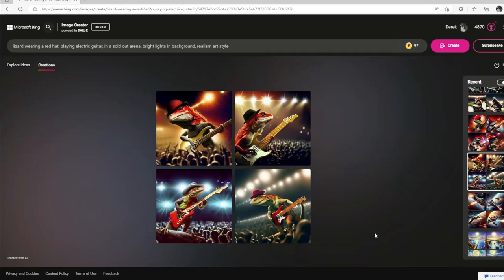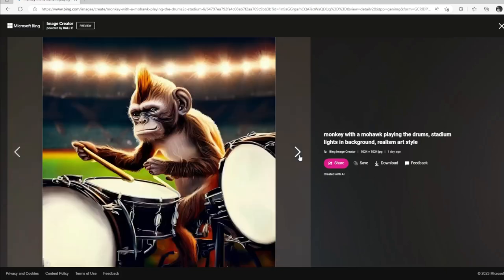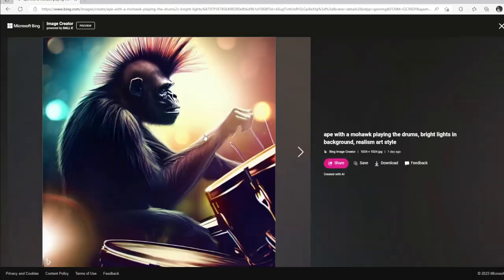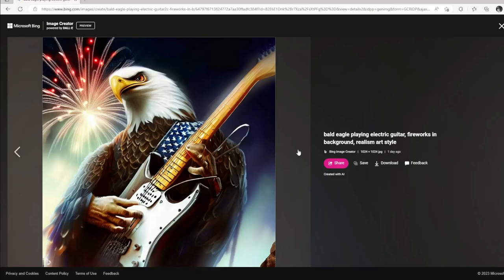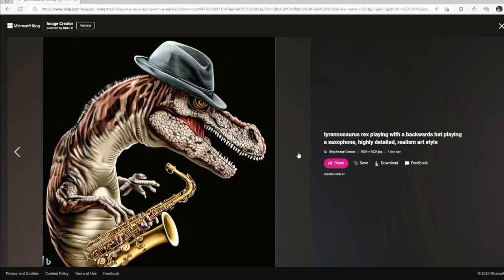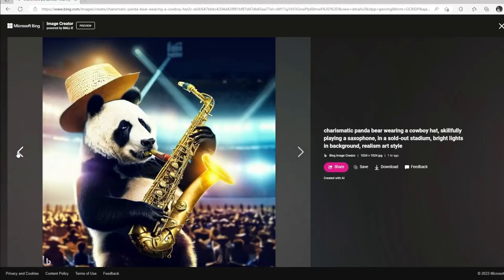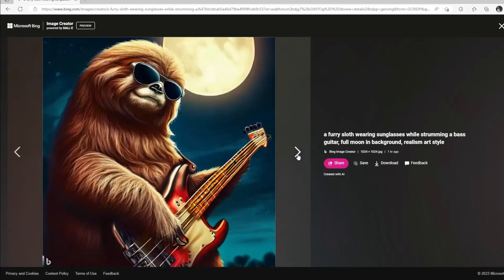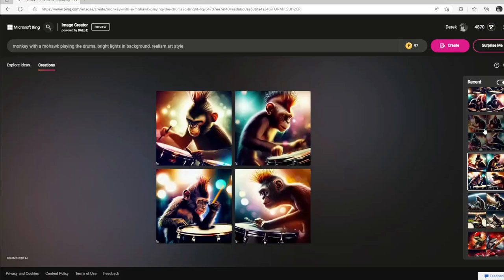How to Use AI Art to Create A Band of Animals Playing Instruments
This video will explore using Bing Image Creator to create AI Art of various animals playing instruments in a band. There are eagles and lizards playing guitars, a panda bear playing a saxophone and keyboard, a polar bear playing a keyboard, a tyrannosaurus rex playing a saxophone, and a sloth playing bass.